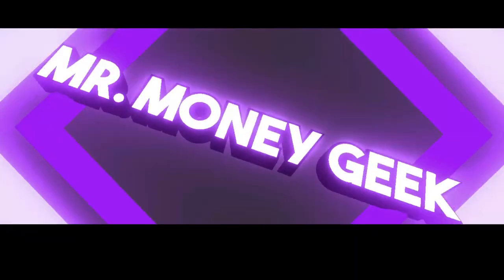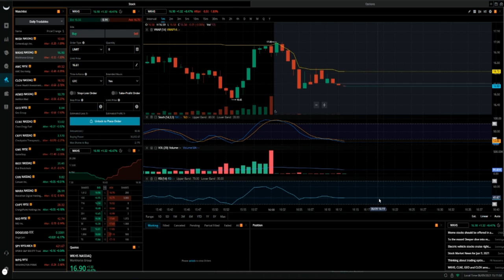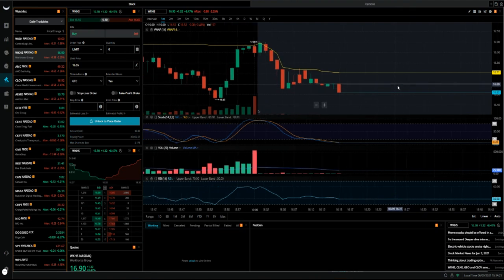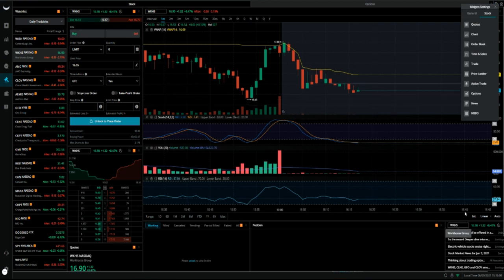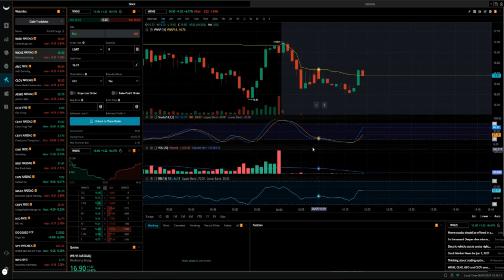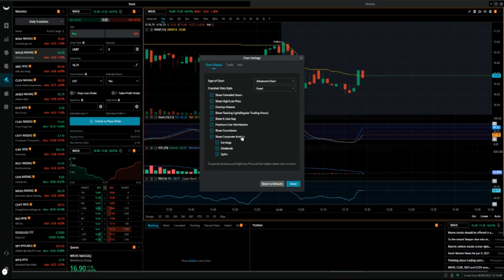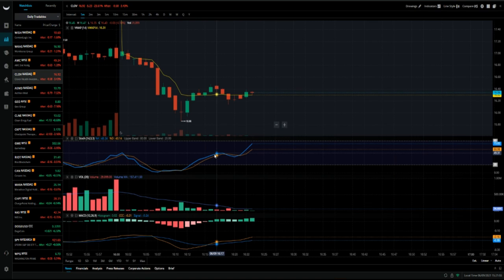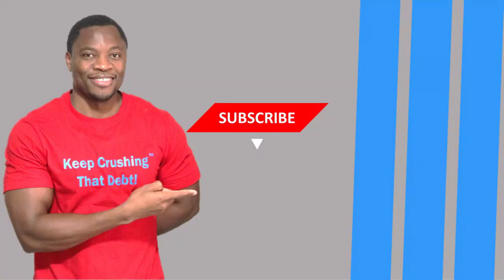HOW TO SETUP YOUR WEBULL DASHBOARD FOR TRADING🔥🔥🔥HOW TO MAKE $250/DAY DAY TRADING STOCKS ON WEBULL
My Favorite Investing Book
My Favorite Personal Development Book

Based in Minneapolis
Mr. V